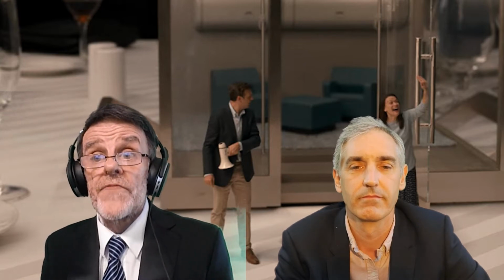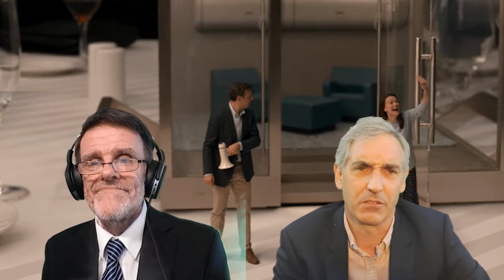Downsize to Release Equity? Re-mortgage to Release Cash! & Tapping into Your Pension! Raising Funds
Welcome to the 9 ways to RAISE money to invest in Property, Andrew & David AKA. the Professors of Property, will talk us through all these 9 different methods that you can raise money to either start up your property business or just invest in a new deal! here are the following topics that we will be talking about.

1. Improve Your Cash Flow
2. Save
3. Buy to Let Mortgages
4. Downsize to Release Equity
5. Re-mortgage to Release Cash
6. Tap Into Your Pension
7. Network and Joint Venture
8. Use a Crowdfunding Platform
9. The Bank of "Mum and Dad"

in todays episode we will be talking about Downsizing to Release Equity, rent out your home or rent somewhere smaller! Re-Mortgaging to release cash and finally tapping into your pension to secure some extra funds!

Let us know your questions below and we will answer them. Don't forget to subscribe  to the channel and hit the bell icon to be advised when we release new content and if you what we're sharing please hit the like button.